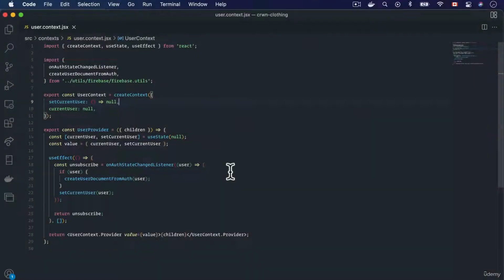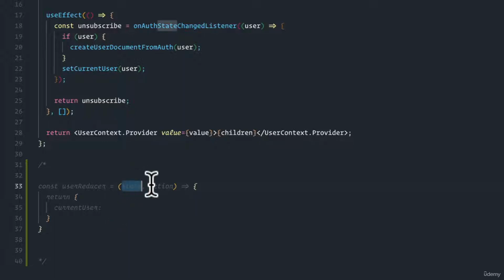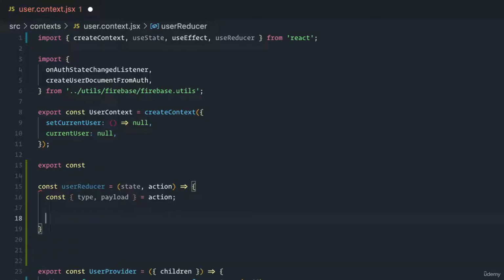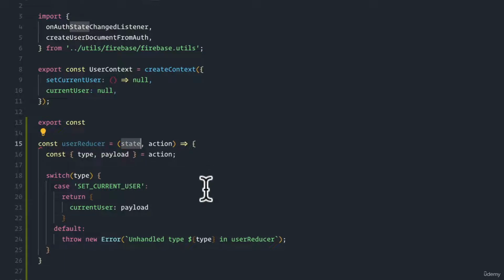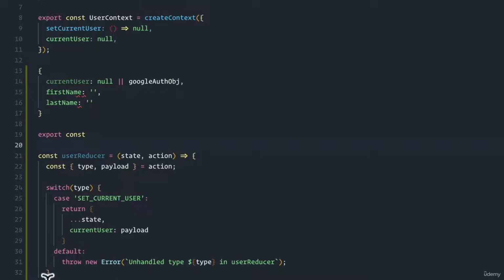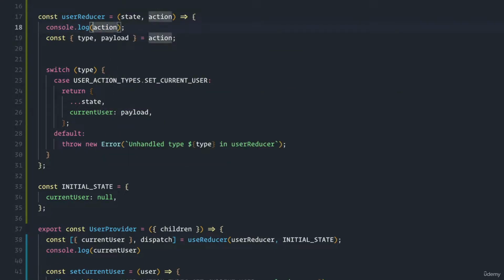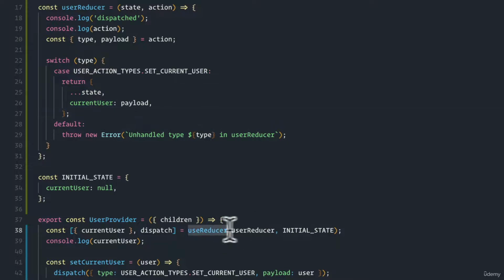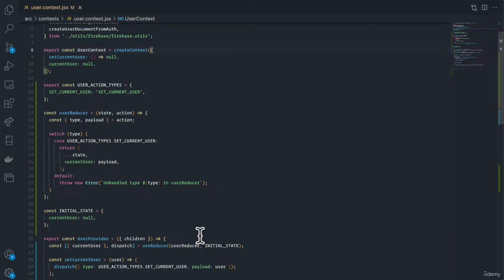13 Reducers - 002 User Reducer